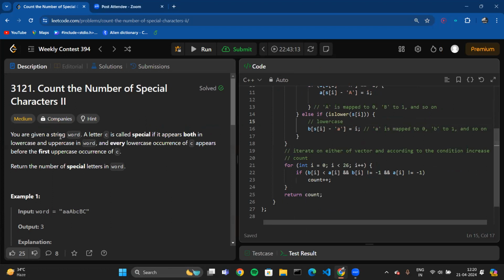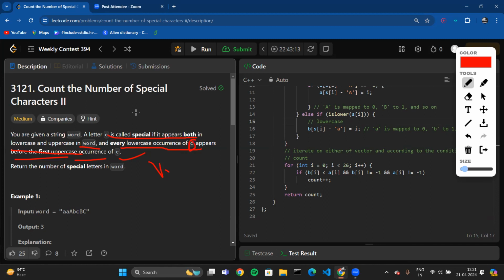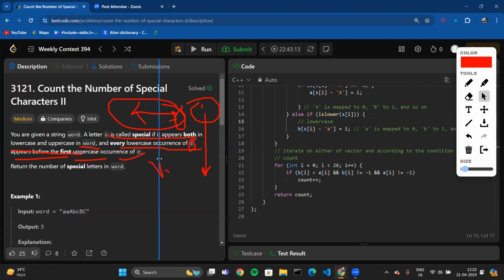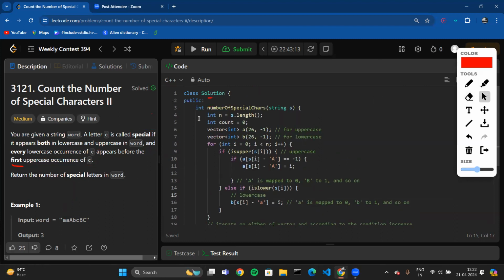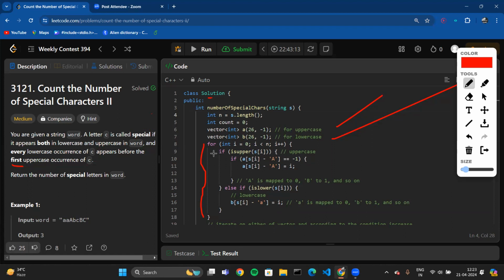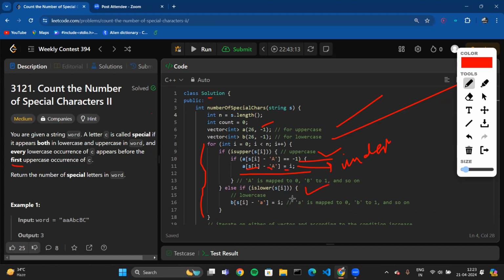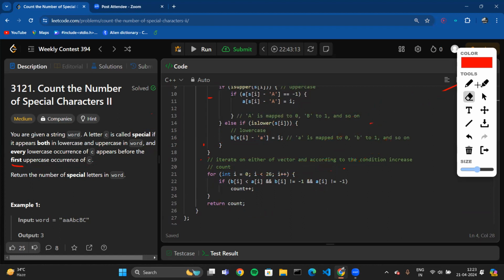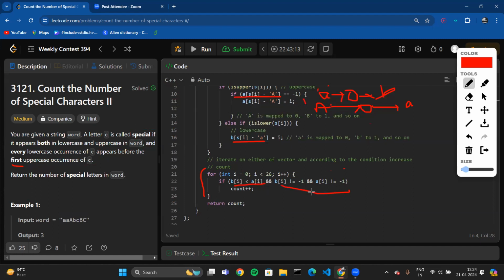DECODE DSA LEVEL UP#CONTEST SOL.leetcode challenge Count the Number of Special Chars-II#LC-3121